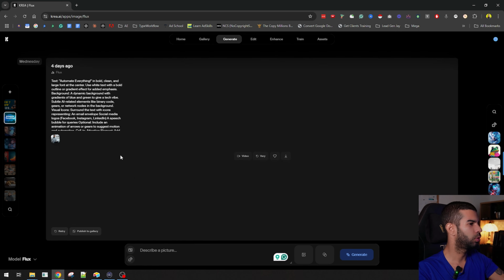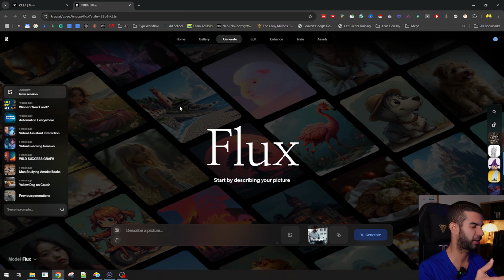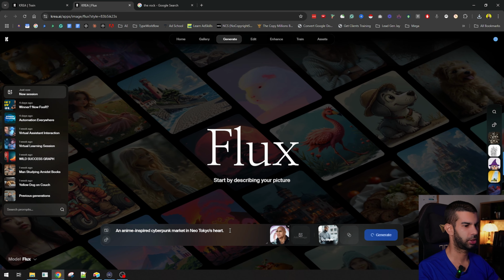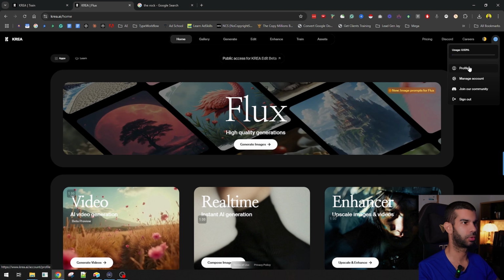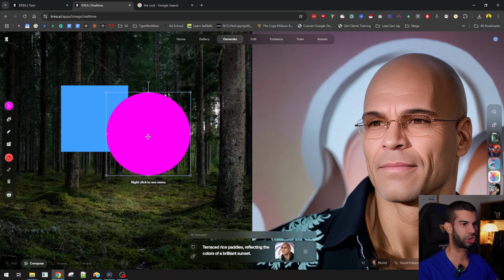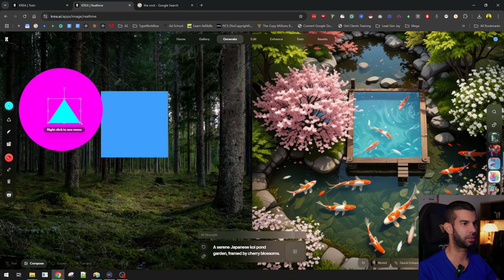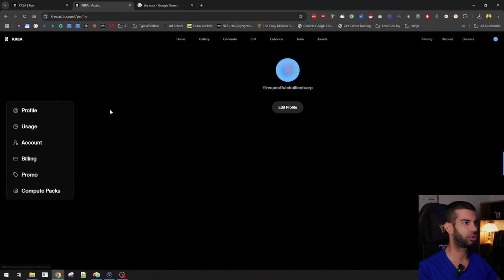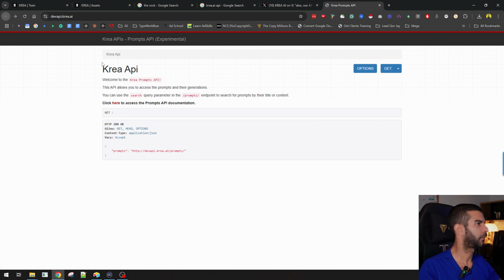[Krea.ai] This Tool Creates Stunning AI Portraits – But What's Up With The Hands?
This tool can create carbon copy images of you using just a few pictures for training data! I tested it out and was impressed by how well it captured faces—but the fingers? Not so great! It feels like we've gone back to 2024's awkward hand generation. The platform, CA App, lets you train a model with your own images and generate pictures in various styles. I tested combining my face with a photo of The Rock, and the results were surprisingly good! CA App also allows you to adjust styles, train multiple models, and even generate videos and animations. Check it out if you're curious about personalized AI image generation!

Video Chapters:

00:00 Introduction to CA App
00:15 Image Quality – Faces vs. Fingers
01:10 Training Your Own Model
02:00 Combining Images with Celebrities
03:15 Using Styles and Prompts
04:30 Real-Time Image Adjustments
05:45 Video and Animation Features
06:30 Pricing and Subscription Plans
07:00 Final Thoughts and Verdict

WHY ME?